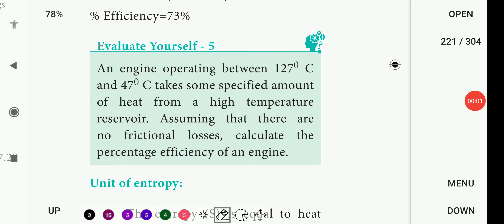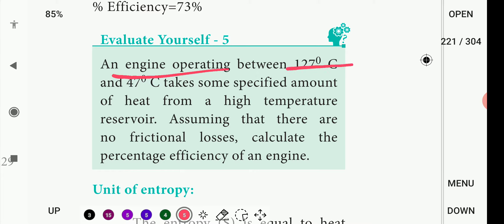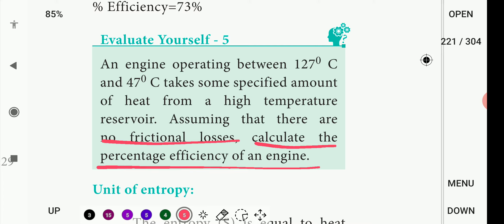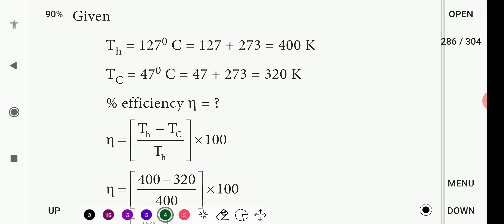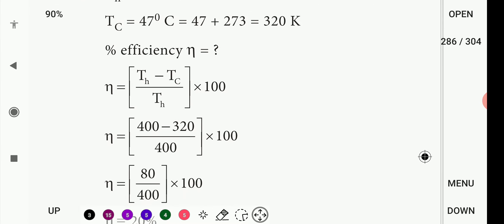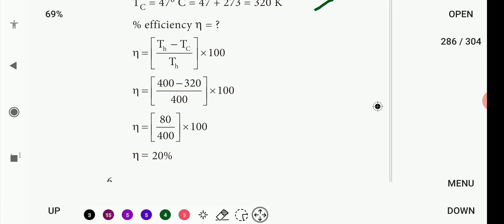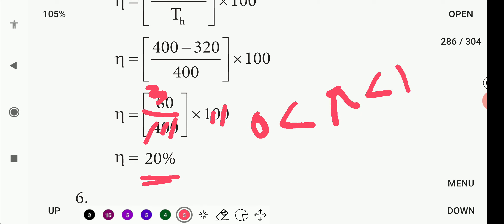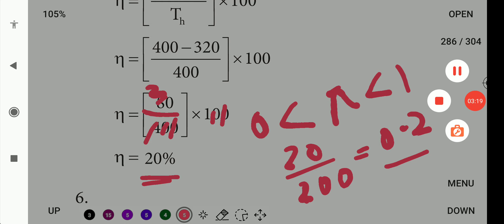Evaluate yourself no 5 ( Percentage Efficiency) | 11th Chemistry | Thermodynamics | தமிழ்